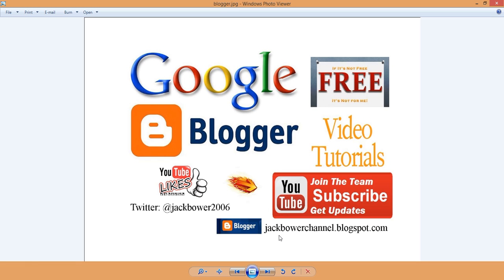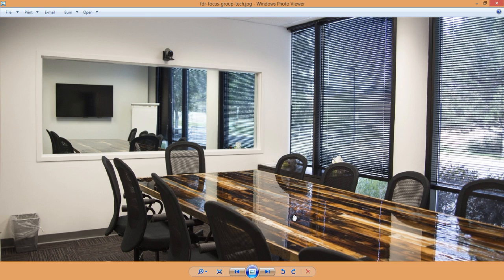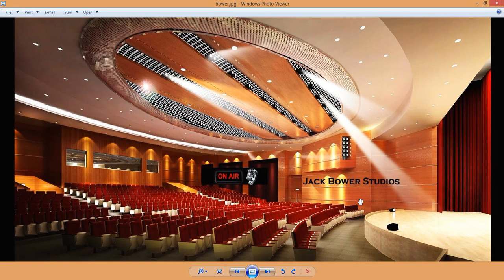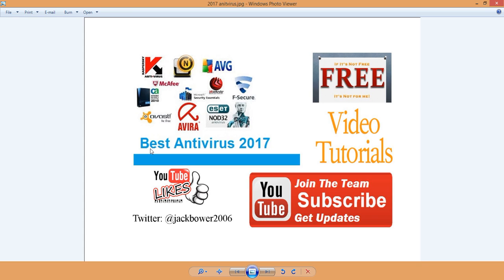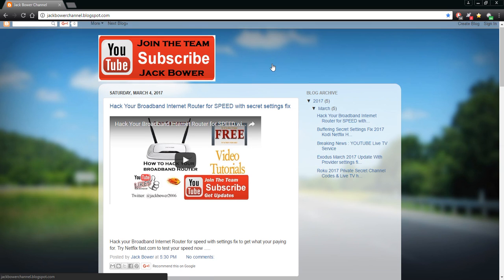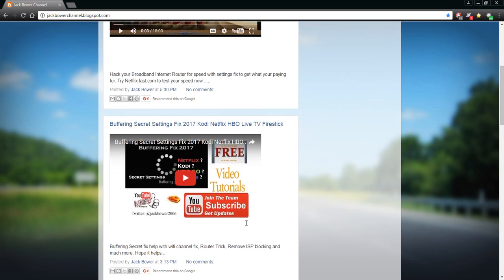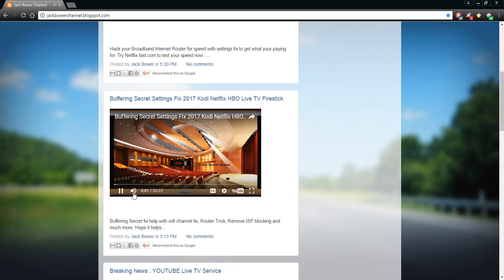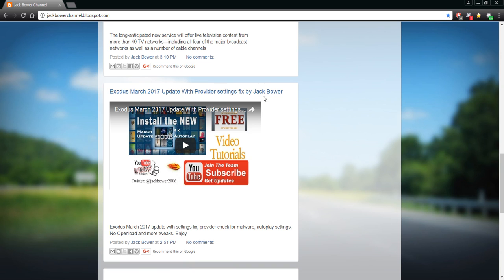Google Blog for the Jack Bower Team Subscribers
* Thank you developers for great work and development.